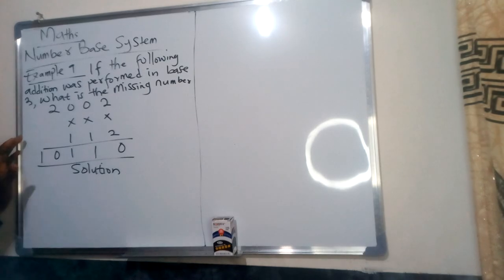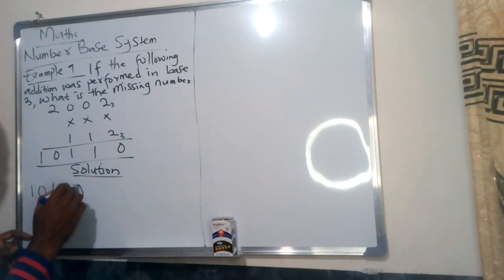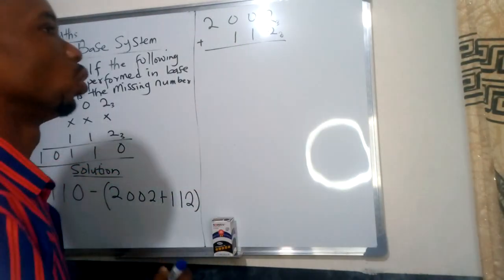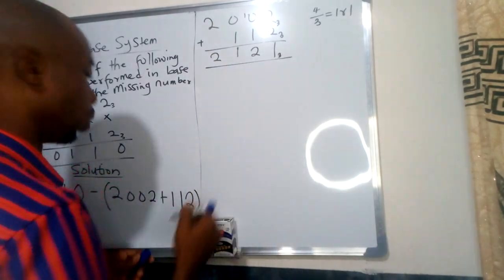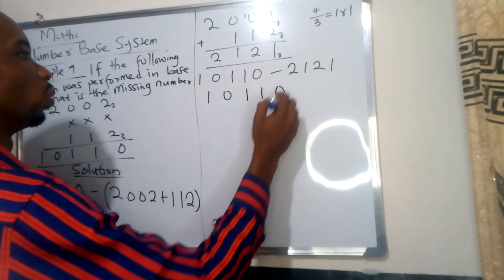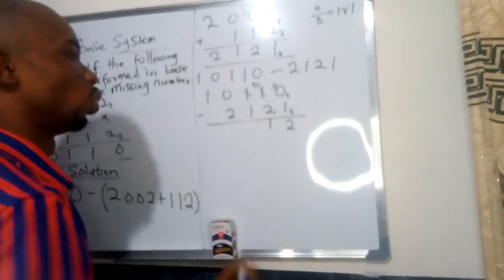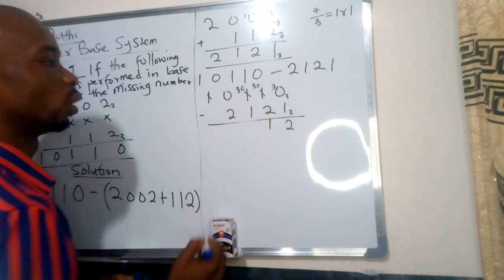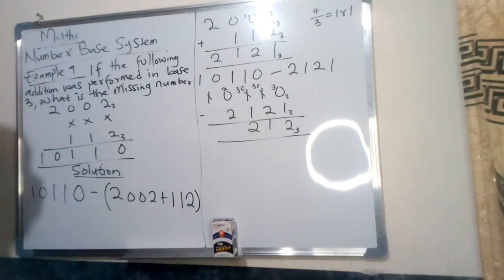Number base System. Solution with step by step explanation.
In this video, am going to work you through a simple problem step by step